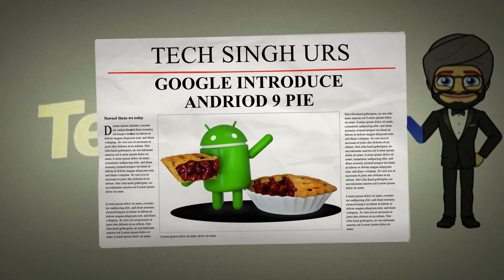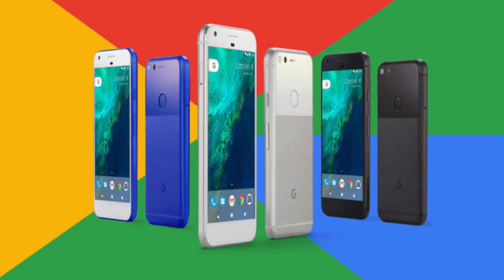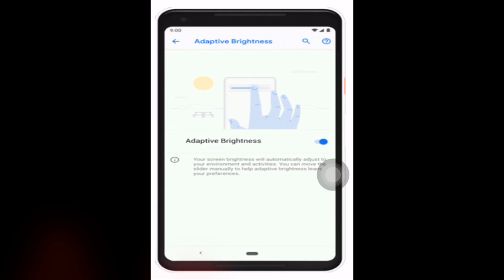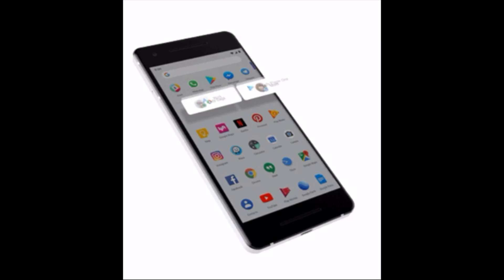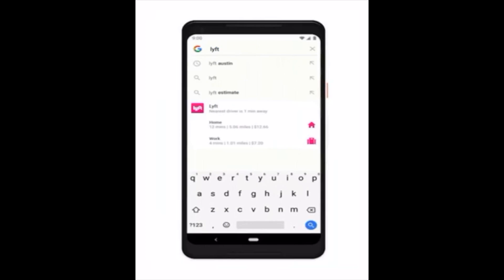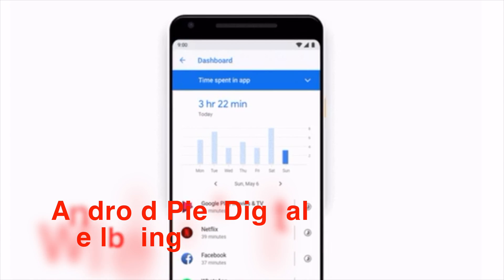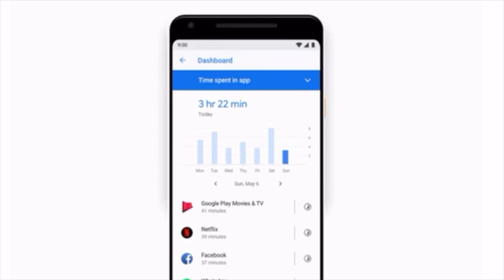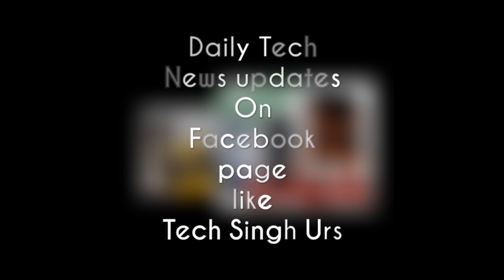Android 9 Pie 🍰Top Features!! || GOOGLE NEW ANDROID PIE || TECH SINGH URS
Android 9 Pie features, release date and phones list

Android Pie is the official name of Google's Android P operating system, and the final software is now available on Pixel phones and the Essential Phone today and coming to additional devices throughout this year and next year.

Some questions may be in your mind let me answer
What is Android Pie?
It's Android 9, the newest version of Android
When can get you Android Pie?
Today on Pixel phones, 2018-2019 for others
How much will Android Pie cost?
It will be a free update

Number1
Adaptive battery life

Android Pie has been designed to give you a more consistent battery by using on-device machine learning to figure out which apps you'll use in the next few hours and which you won't use until later, if at all today.

Number2
Adaptive brightness

Current auto-brightness settings aren't good enough, according to Google, and that's why it's giving phone makers a more power efficient way to calibrate phone screen brightness based on both the environment and learned behavior.

Number3
App actions

Google is inserting more prediction tools into its app drawer. Previously, you'd see a top row of predicted apps, normally based on your usage history. That was helpful.

Number4
App slices

You won't see app slices until later this year, but Google has issued an API to developers to create more shortcuts around its operating system interface. This is starting in search, of course (after all, this is Google, we're talking about).

Number5
Android Pie navigation changes

Android Pie has a new system navigation interface in order to make multi-tasking easier to understand, with a single clean home button. It's very much an iPhone X horizontal bar to replace the typical home and recent buttons.

Number6
Volume slider and screen rotation fixed
The volume slider has moved again, and this time it's off to the right side near the volume rocker. That makes sense, but it does more than just get a new home.

Number7
Android Pie 'Digital Wellbeing'
It's no secret that we use our smartphones too much, and you probably do, too (you are on a technology website, after all). But how much time?

This is obviously a minor touch, but it plays into the overall look that Google is going for with Android Pie.

I hope friends you likes these information about android 9pie and if yes comment which make you shock.